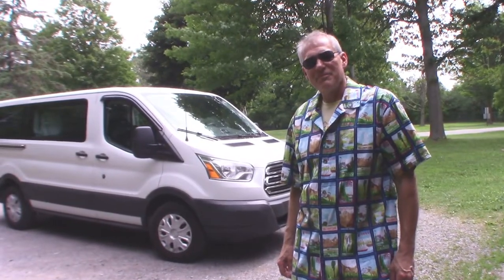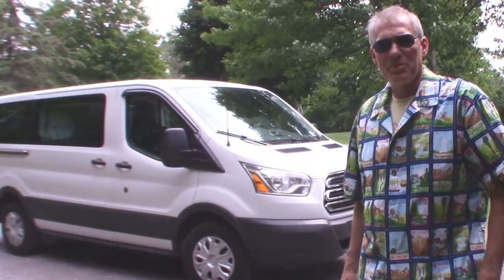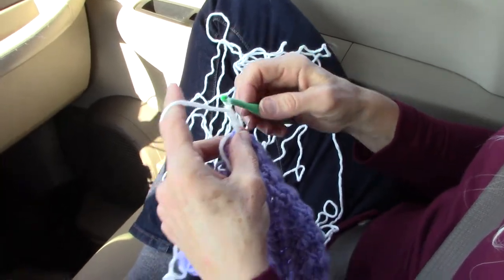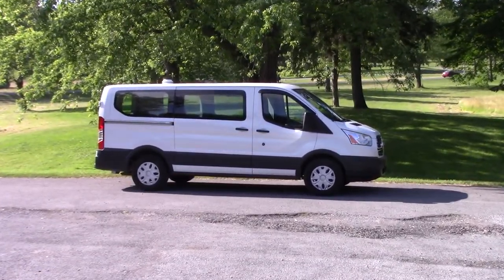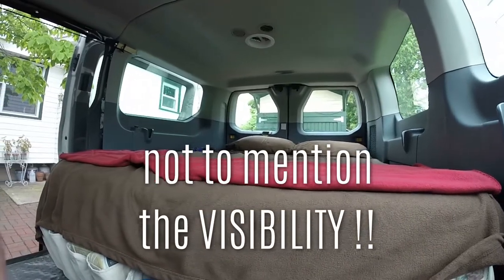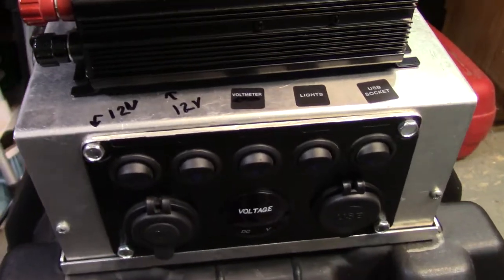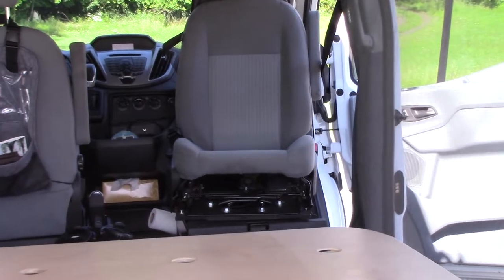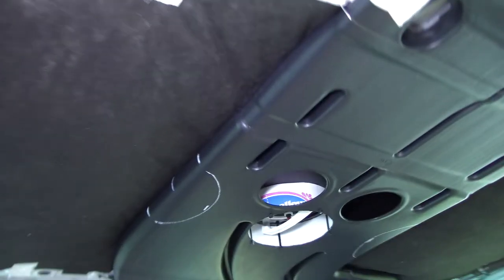Ford Transit Camper Van Build Passenger Wagon campervan rv conversion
Introduction to a series about building our  Ford Transit Campervan/passenger van, nomad mobile. Great tips and tricks in videos to come! Thanks !